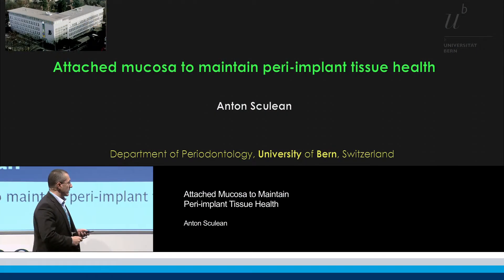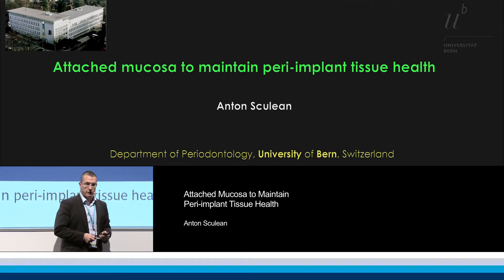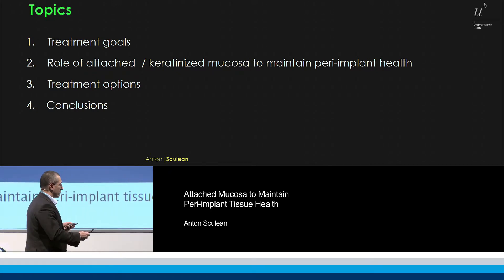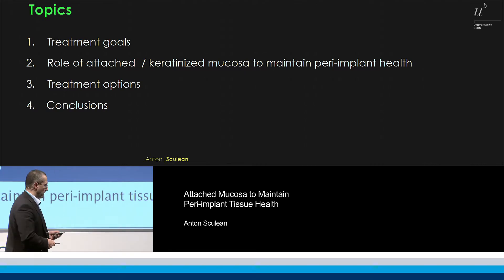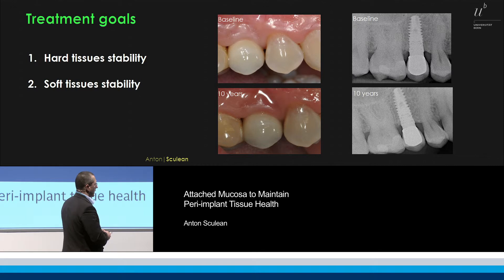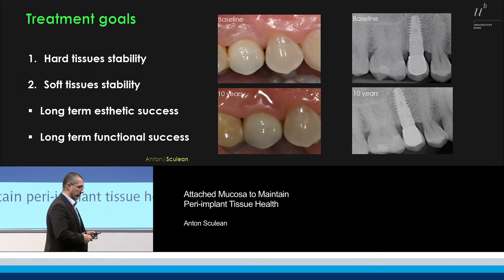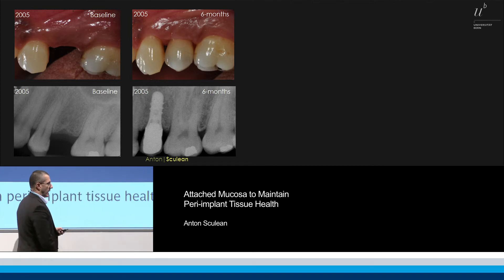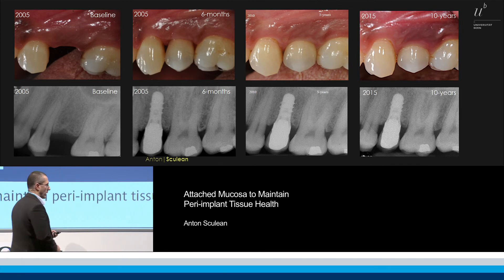Attached Mucosa to Maintain Peri-implant Tissue Health | Anton Sculean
ITI Academy Congress Lecture Preview: Attached Mucosa to Maintain Peri-implant Tissue Health by Anton Sculean.